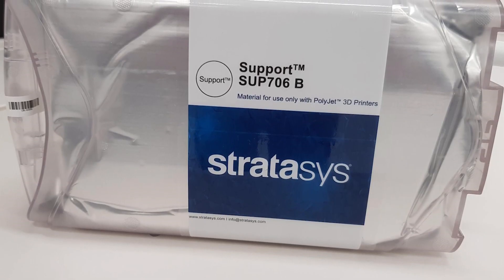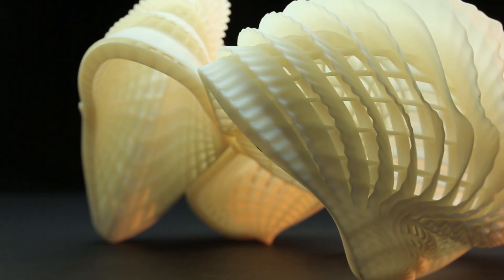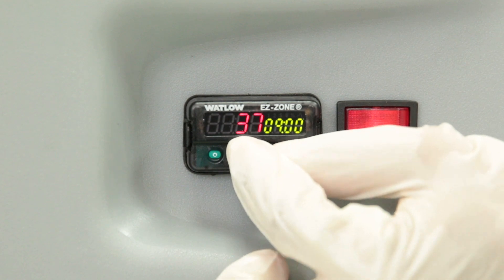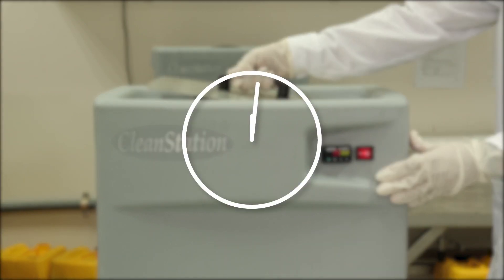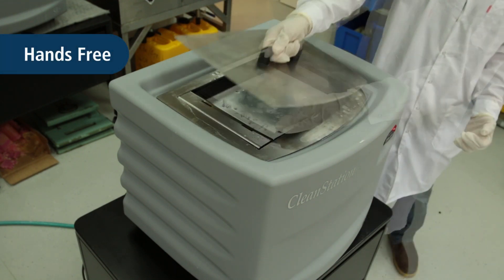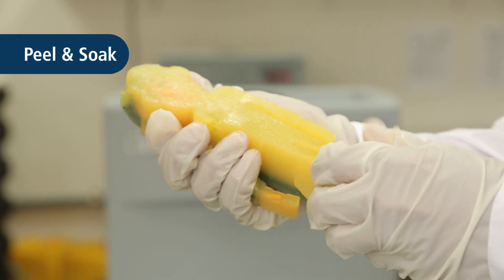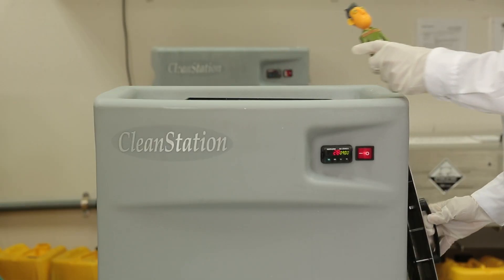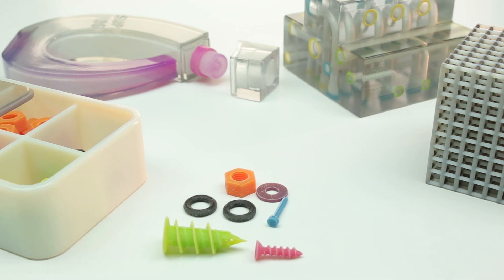Stratasys SUP706B Soluble Support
The freedom of design with SUP706B Soluble Support.
Material for use only with Stratasys PolyJet 3D Printers.